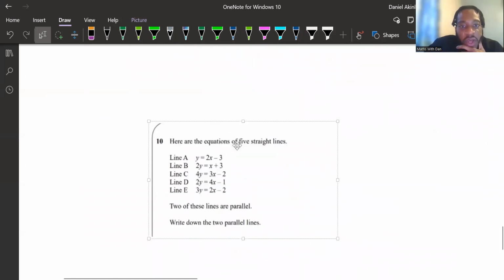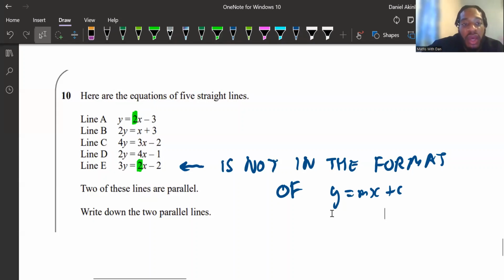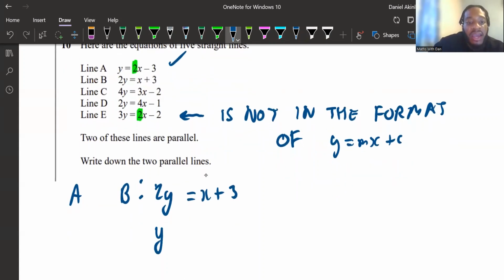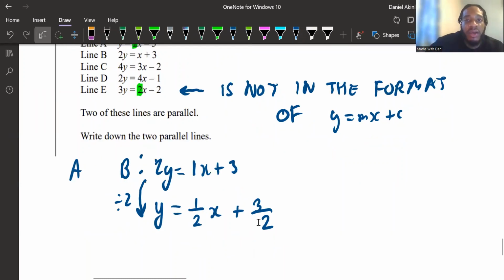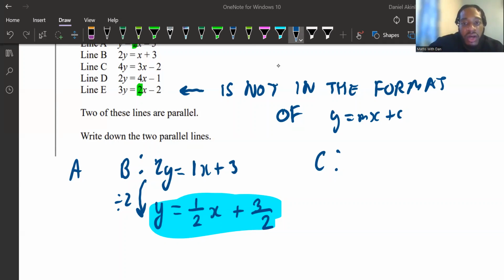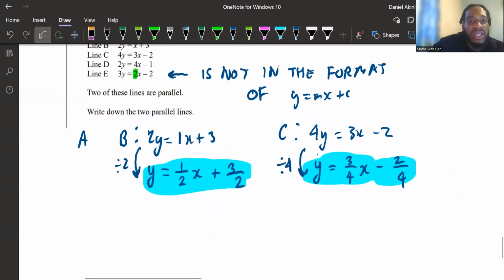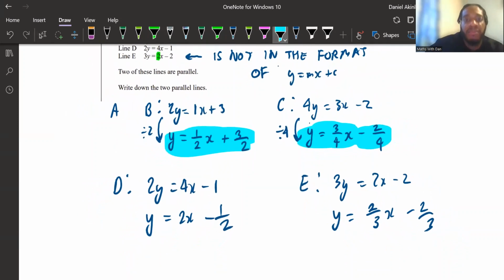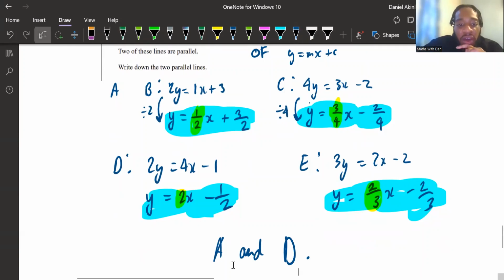GCSE Maths | Equations of a Line | Grade 5+ | MathsWithDan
A clip from one of my online group classes explaining how to find a pair of parallel lines from 5 different equations. This is a question that could appear on either the Foundation or Higher Tier paper.

I will be running online classes for GCSE students for the entirety of the 22/23 academic year. Find more more information on the classes here: